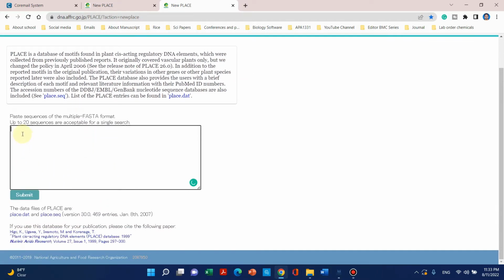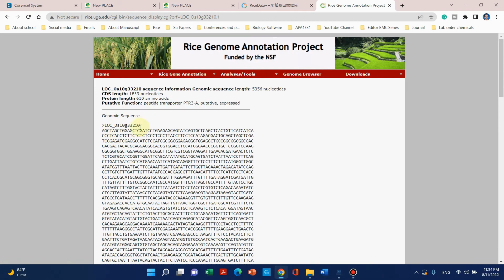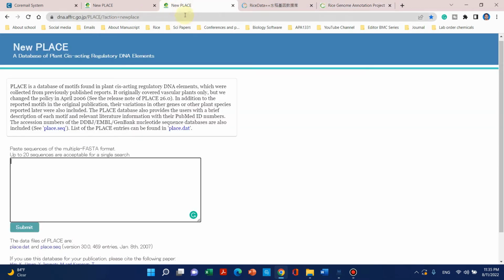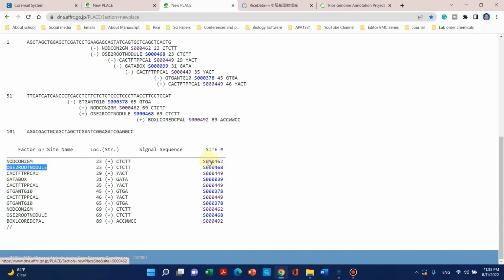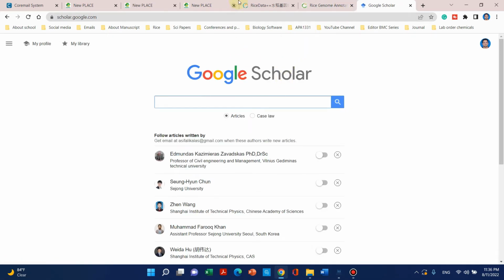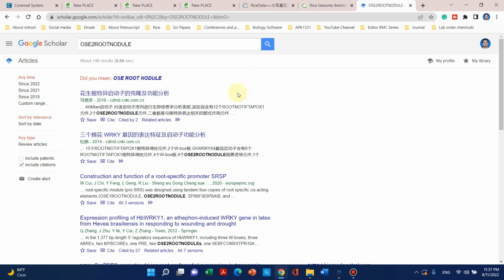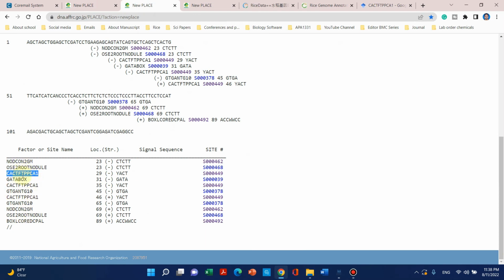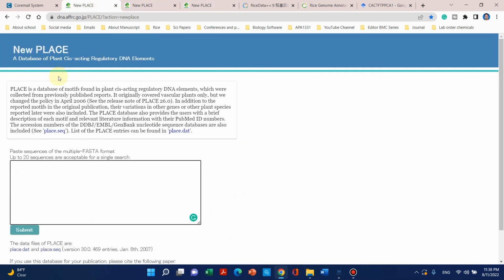How to find Cis-regulatory elements (CREs)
In this video, I have demonstrated how we can use New Place database to predict plant cis-regulatory (CREs) DNA elements.

how to predict CREs
how to predict cis-regulatory elements
cis-regulatory elements and tbtool
cis-regulatory elements present in the promoter region
how to determine cis acting elements
promoter elements
cis regulatory element analysis through plant care
distal promoter element
enhancer elements
how to download promoter
regulatory regions
regulatory snps
how gene regulation works